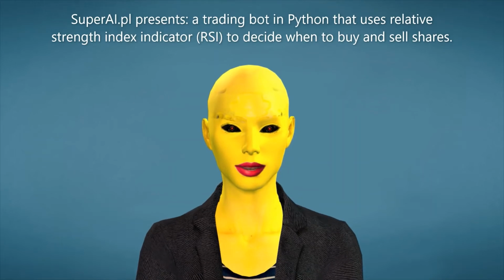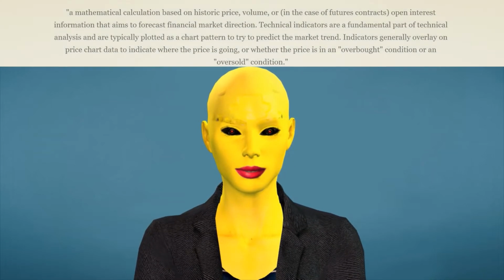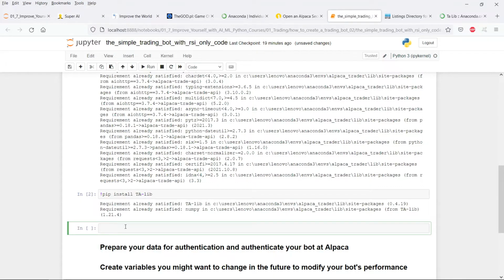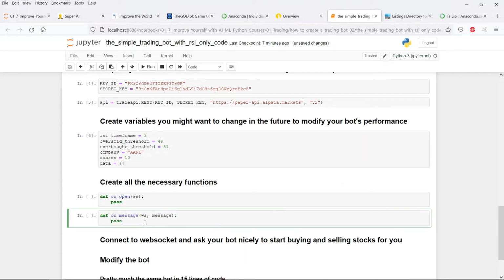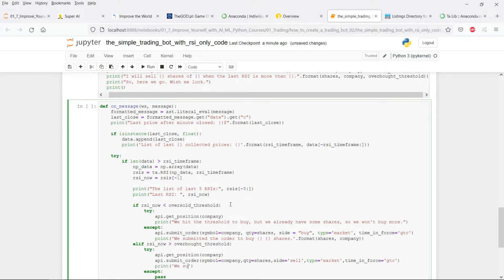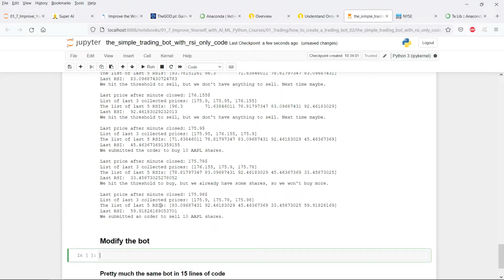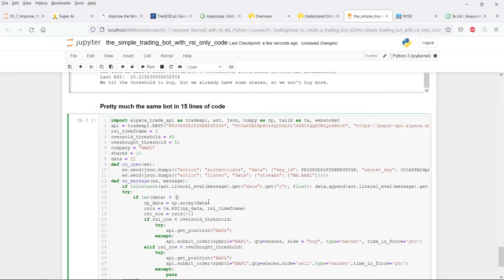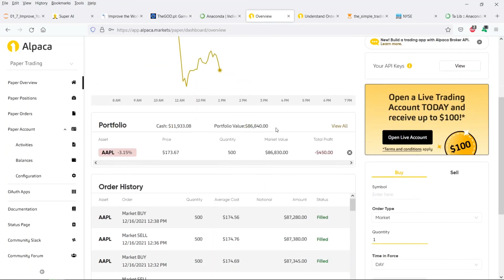How to create a trading bot in Python (2) using RSI, TA-lib, Alpaca, Anaconda for beginners.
Here is my second online Python tutorial for you.
In this tutorial you can learn how you can create a very simple trading bot in Python that uses relative strength index indicator (RSI) to decide when to buy and sell shares. This bot will not use any machine learning and will only be as smart as it's creator, so if you want to use it, be smart about it. I believe in you.
Oh, and the bot might ultimatelly fit in 15 lines of code, but we'll make it longer at first so we actually know what, when, and why happens.
Hope you like it. Enjoy and good luck with improving your Python programming skills and trading skills. :)

Here you can find this and previous tutorial at my